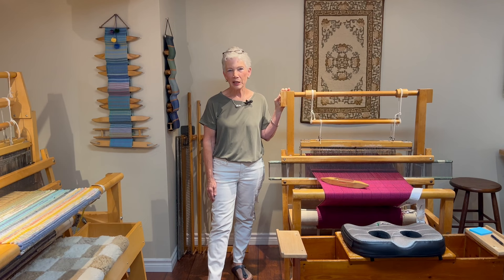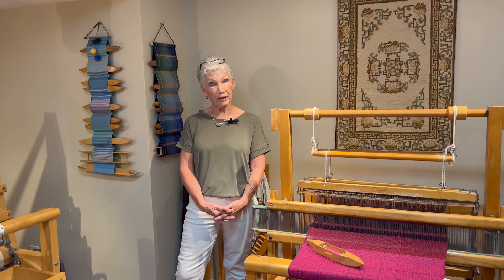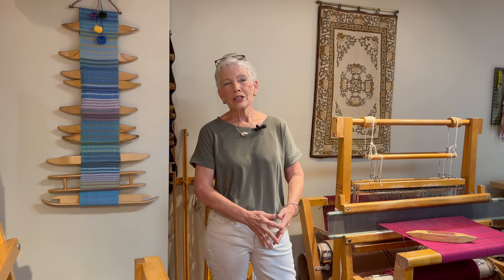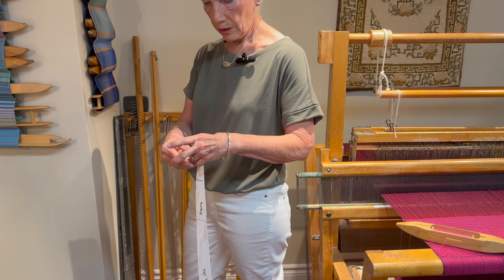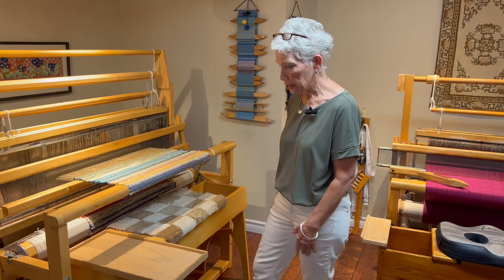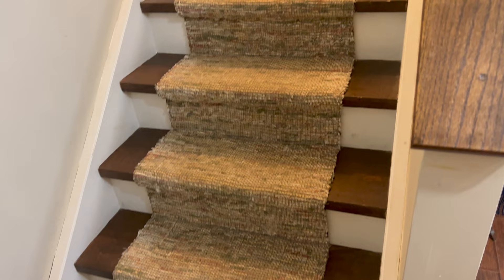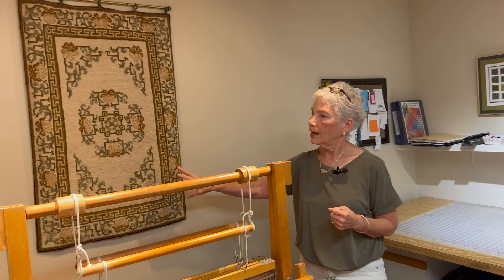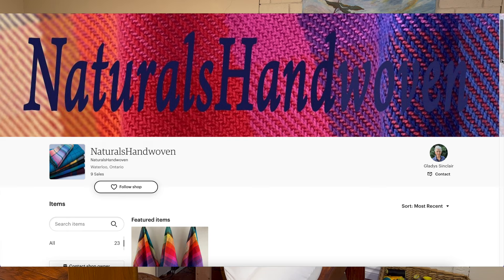Studio Tour: GLADYS SINCLAIR / Naturals Handwoven Weaving Studio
Today we tour the weaving studio of Gladys Sinclair.  What a treat it was to visit this beautiful studio and this fabulous weaver!

You can find Gladys' weaving for sale on her etsy shop